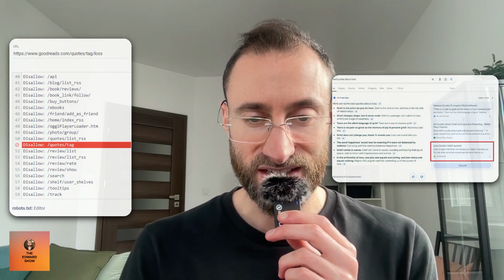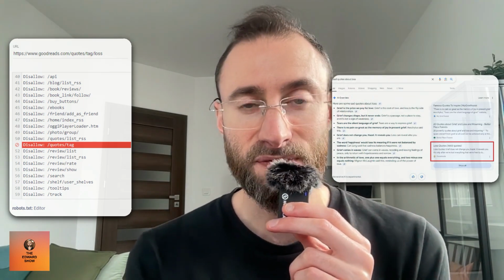The Surprising Influence of Anchor Text on Page Titles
E504: Turns out other sites can influence the way your site appears to searchers on Google.

If a bunch of sites link to your page with one word or phrase, Google might show that phrase for your page rather than what you have set for the page title.

A startling experiment.

Then, we get into shocking findings from AI Overviews within Google. They ignore robots.txt instructions, and Google is potentially being generous with including sites in AI Overviews. Also, how to be included in Google’s AI Overviews.

00:00 Introduction
00:39 The Surprising Influence of Anchor Text on Page Titles
00:51 Experiment Details and Results
03:35 Implications for SEO
04:52 AI Overviews
05:26 Issues with AI Overviews and Robots.txt
08:11 Observations and Recommendations for AI Overviews
09:41 Wrap-Up

The Edward Show. Your daily search engine optimization podcast